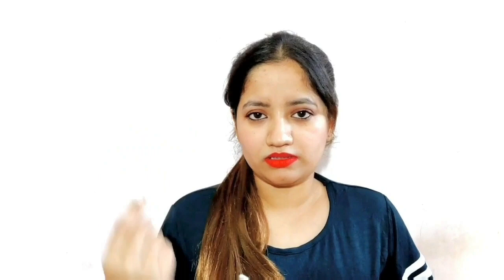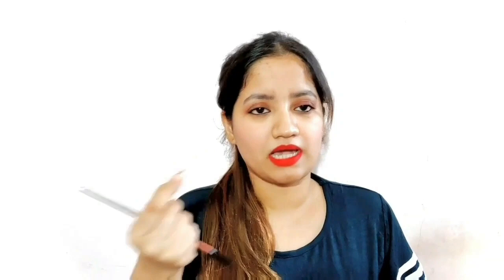How to do perfect eyebrows in Telugu |perfect ఐబ్రౌ ఎలా క్రియేట్ చేసుకోవచ్చు | iministar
hi everyone
this video is specially on how to get perfect eyebrows. Eyebrows are the most important feature on the face. There is a saying that Your eyebrows introduce you before you speak. You are never fully dressed without great eyebrows. Your look changes when you have great eyebrows. I hope i gave you guys a easy eyebrow tutorial to shape your eyebrows.

product details :-
GM Eyebrow Pencil or Nykaa Brow Chika WOW Eyebrow Pencil

iministar
Telugu Mumbai